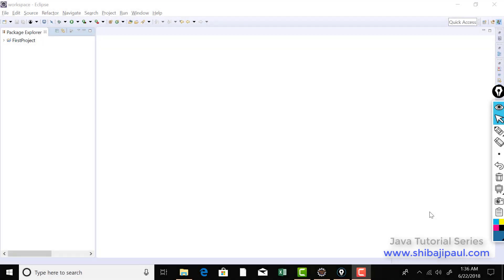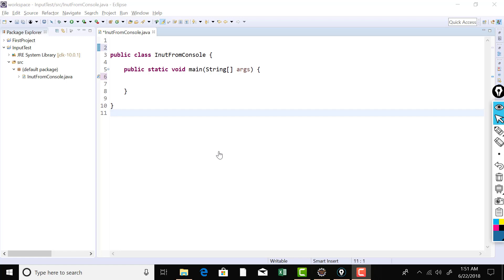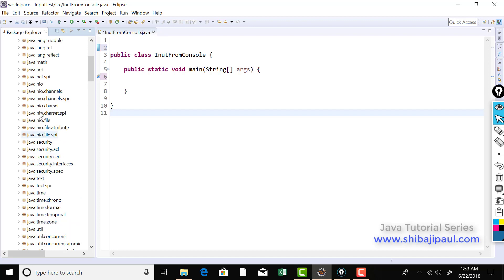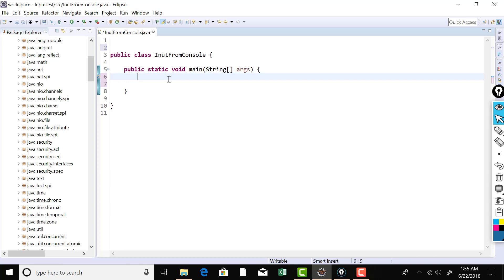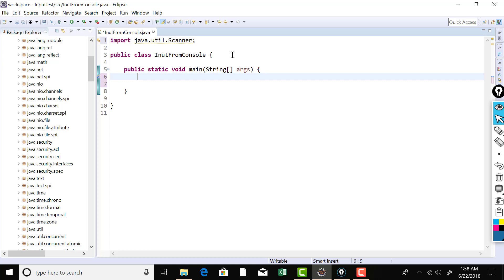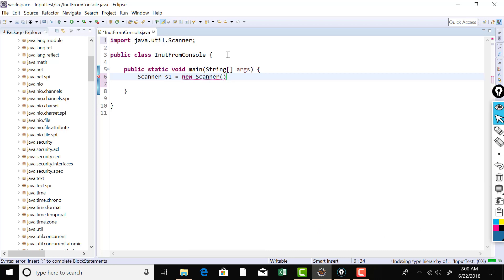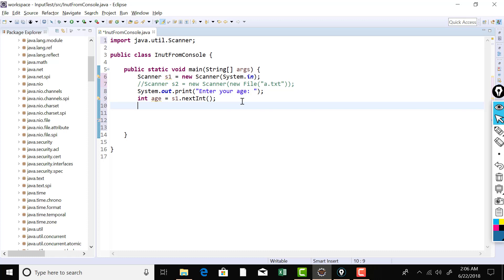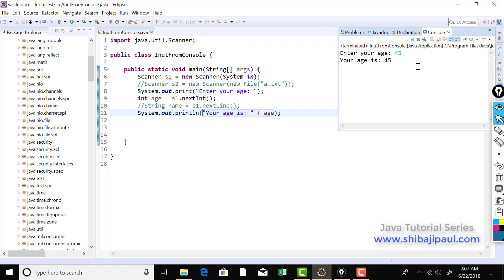Scanner class in Java - learn how to take input from keyboard in Java #8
Not only you will learn about the scanner class, also you will get basic idea about Java library and Java package.

(You can join by sending a request)